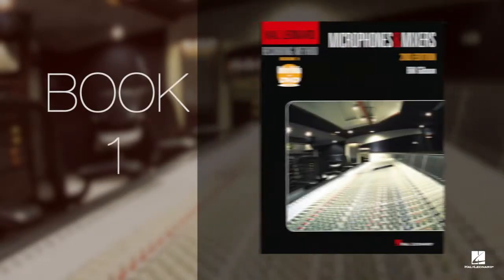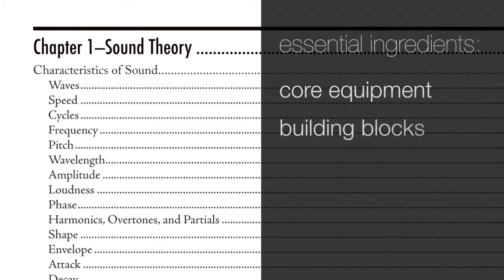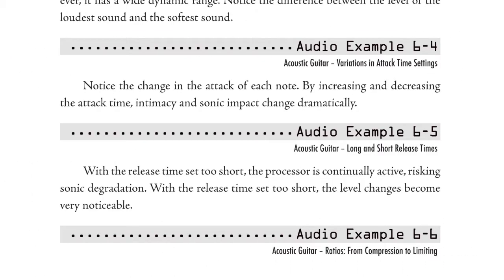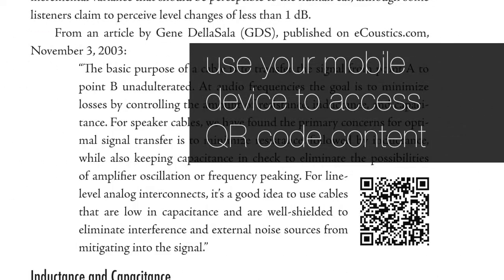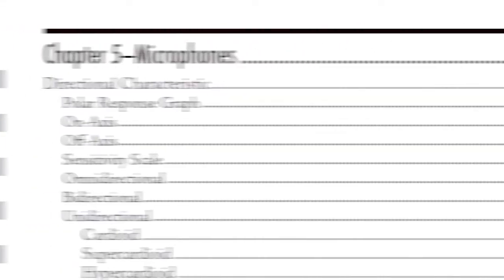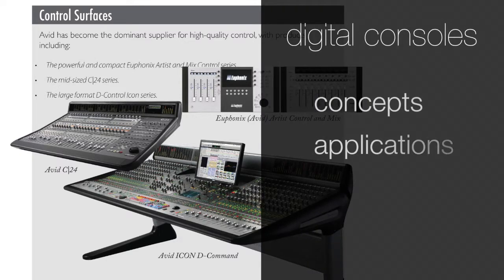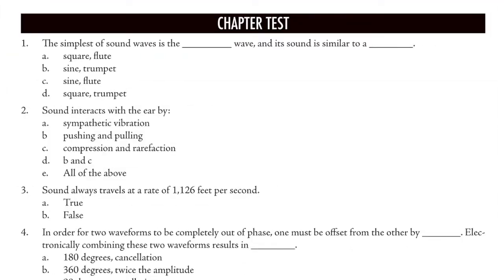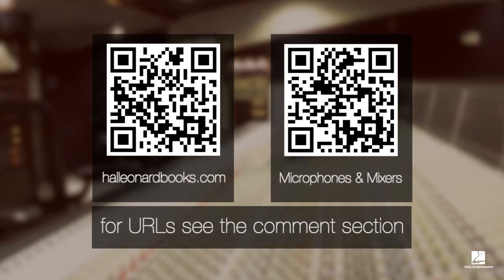The Hal Leonard Recording Method Book 1: Microphones & Mixers 2nd Edition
This is an important update, helping you take your first steps in a truly organized path through the entire recording process. Topics include how professional microphones work, which to choose and why (plus accepted techniques for using them), understanding the signal path from mics to mixers and how to operate these critical tools to capture excellent recordings, and explanations of the most up-to-date tools and techniques involved in using dynamics and effects processors. From initial considerations to mix-down, mastering, and replication, this method provides important considerations and techniques you need to know.

New in this edition:

•Extensive use of QR Codes, which link directly to associated websites and resources via your smart devices' QR Code readers. This expands the content of the book far beyond the printed page.

•New and updated media examples included wherever appropriate.

•Covers many additional microphones, including many of the new ribbon mics and several new condenser and dynamic mics.

•More digital console concepts and applications are included.

•Improved and refined explanations of several fundamental principles and concepts.

•More tightly packed layout and an 11 percent increase in page count.